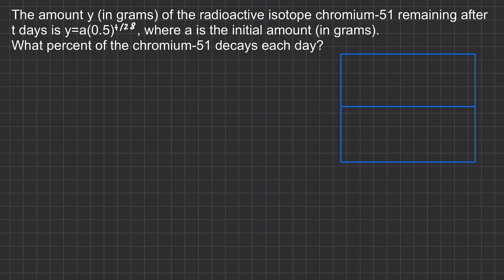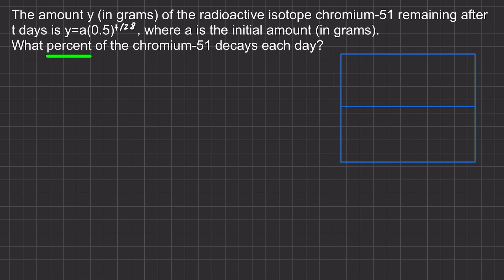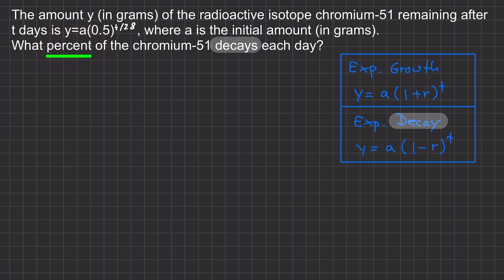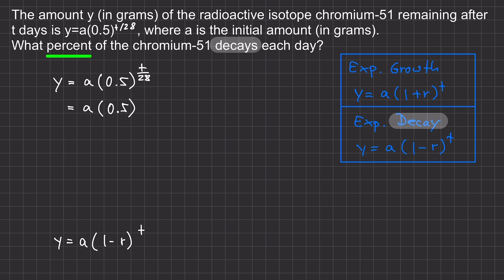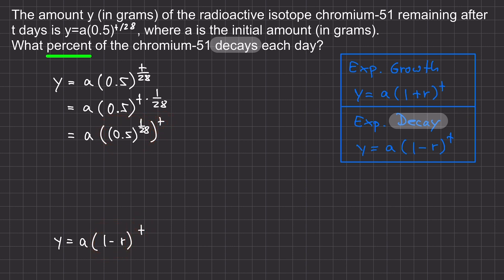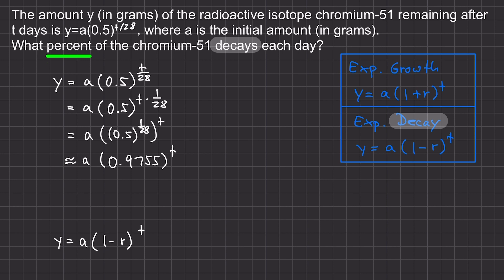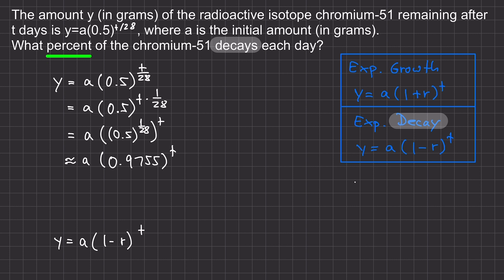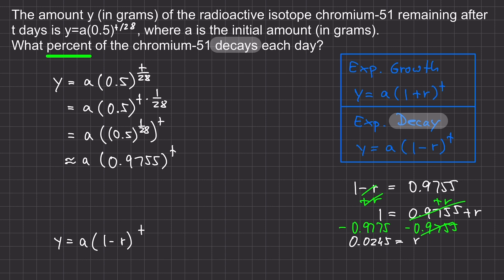Exponential Decay Example | The Westcoast Math Tutor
This video explains the following Exponential Decay Problem:
The amount y in grams of the radioactive isotope chromium-51 remaining after t days is y=a(0.5)^t/28, where “a” is the initial amount in grams.
What percent of the chromium-51 decays each day?

✅  About The Westcoast Math Tutor:

Hello Friends!

I’m The Westcoast Math Tutor, and with this channel, I will provide tutorial videos to better your understanding of different high school math topics.

Once in a while, I will also make other interesting math videos outside of high school math topics.  If you have any questions, please ask me in the comments. This channel is what I’ve been doing for you.